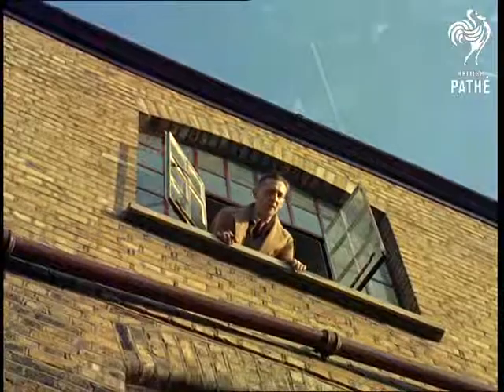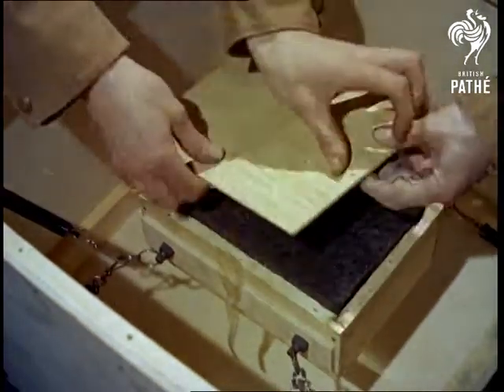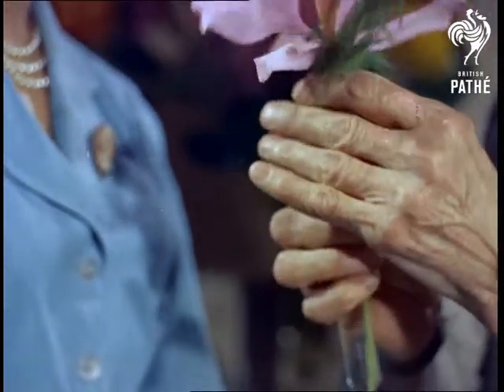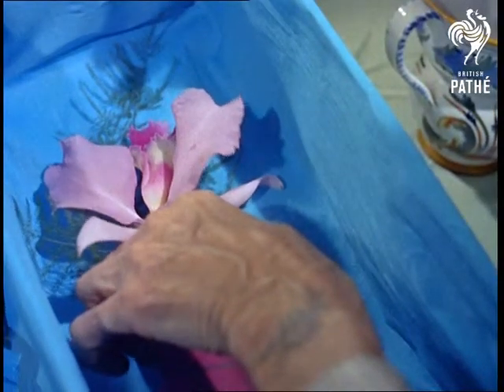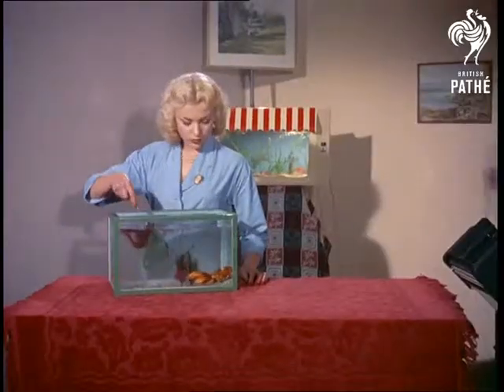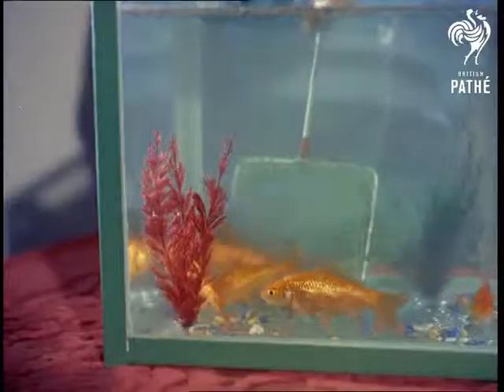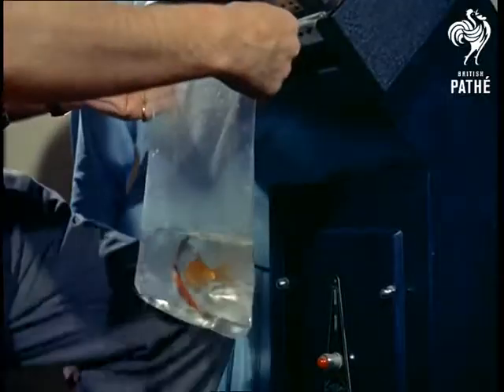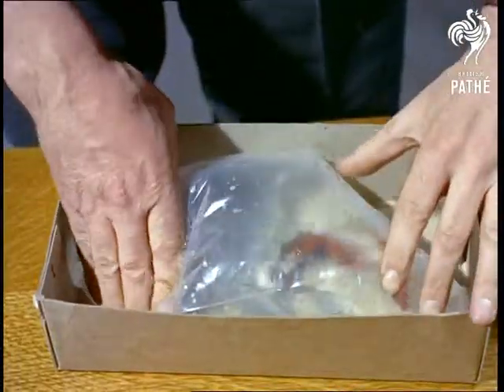Packaging Specialist (1956)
M/S of a packing case being thrown out of a high window in a warehouse; low angle M/S of the man who threw it looking towards the ground.  Another man walks along, picks it up and walks off as commentator tells us this is part of an experiment to test the type of packing required to protect special eggs at a factory in Bermondsey, London.

Inside the factory we see two men open the case, then open a smaller case inside, and take off a layer of brown foam-type stuff to reveal six unharmed eggs inside.  One of them takes an egg out and we see them breaking the egg on the side of a glass; half of the shell falls into the glass and one of the men looks quite shocked.  C/U of a pair of wrinkly man's hands twisting the stem of an exotic pink flower (an orchid?) and putting it into what seems to be a glass tube.  The man, Joseph Hughes, then puts it into a tissue paper-lined box and packs more turquoise tissue paper around it as a glamorous blonde watches carefully.

C/U of some goldfish swimming around in a tank as someone tries to catch them in a net; M/S shows it is the glamorous blonde, having trouble catching those slippery fellas.  Packing expert Bryan Harrison enters shot, hands the blonde a plastic bag containing some water, and shows us the right way to take a fish from the tank by pushing the net up against the glass, thereby trapping Mr Fish.  He plops two fish into the plastic bag, then seals the top on a special machine and puts the bag into a cardboard box.  Commentator says "Providing it arrives at its destination within seventeen hours, the fish can be dropped into a pond in perfect condition".

Note: print is badly scratched and is vinegar syndrome-infected.  Negs used for Digibeta transfer - some neg sparkle.  The factory seen is E H (Service Depot) Ltd.  On file is a lengthy press release ('The Story of a Revolution in Packing'), plus a letter to Pathe from Ian Johnson at Wigmore Public Relations suggesting this story, and offering to supply a helicopter which could drop the box of eggs from 50 ft for a final shot!
 FILM ID:39.1